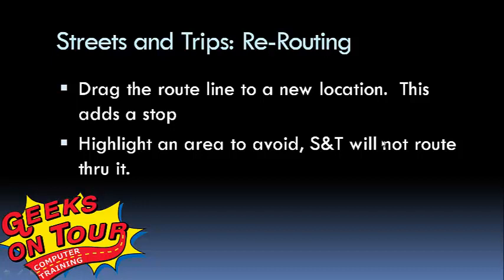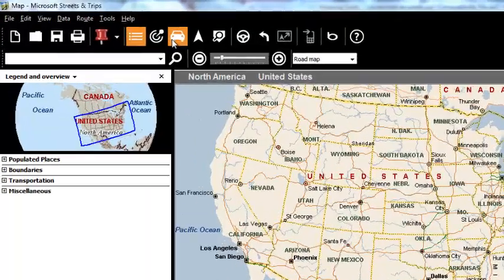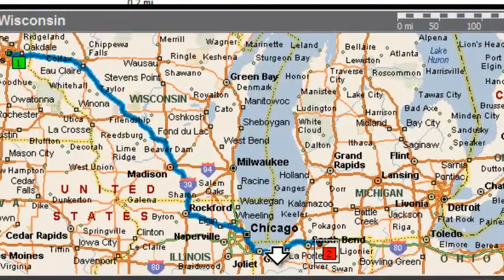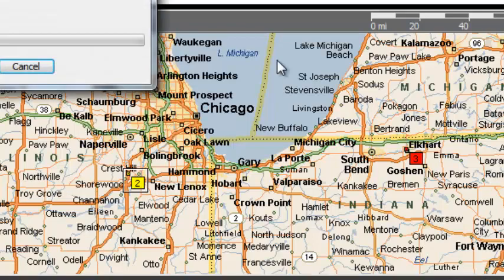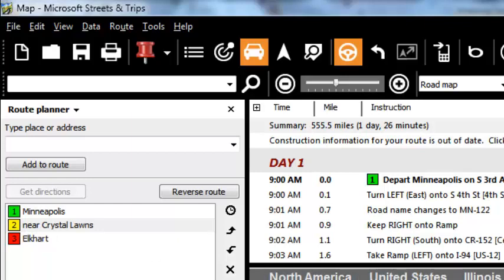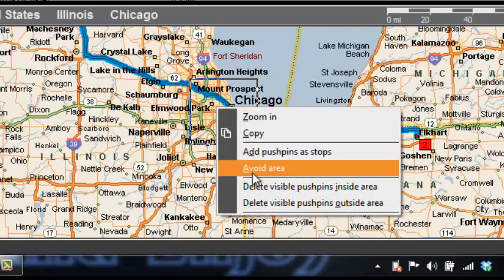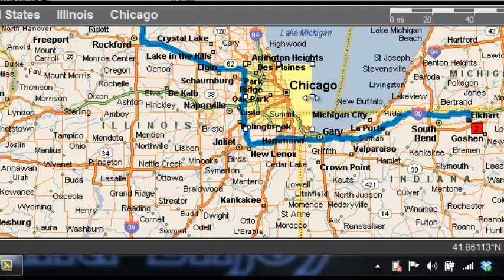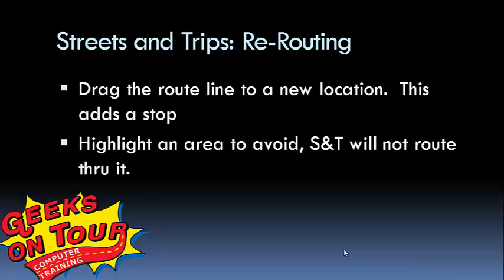Streets and Trips Re-Routing Tutorial Video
Tutorial Video by Geeks on Tour showing how to change a route using Streets and Trips